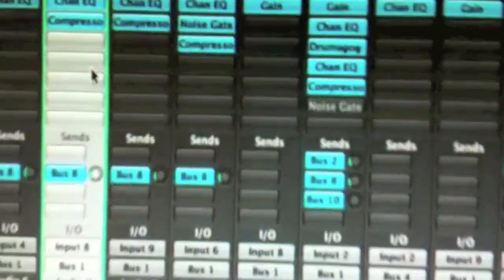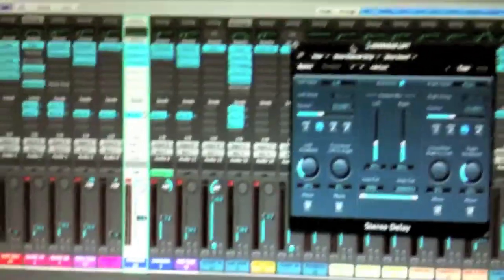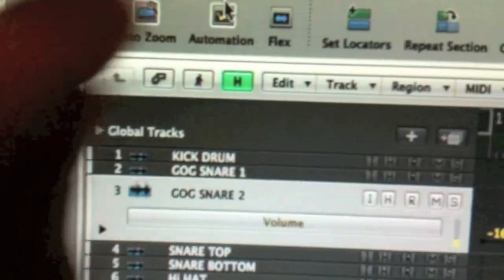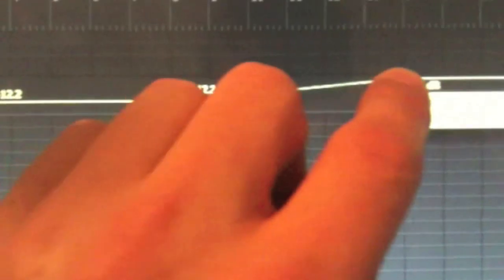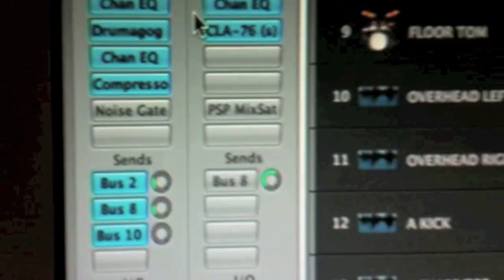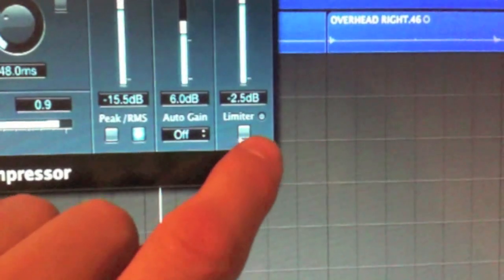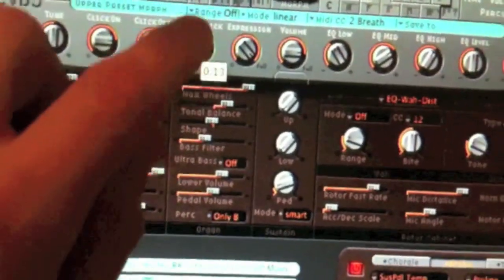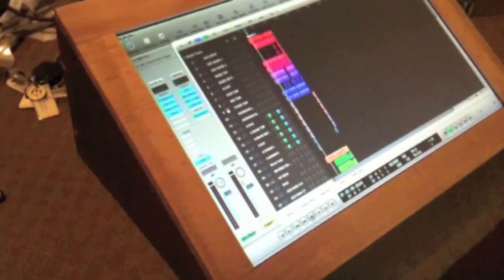Touch Screen Controller With Logic Pro - Part 2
This is a touch screen controller I have built as part of my university dissertation. The screen uses a 3M microtouch surface capacitive touch screen overlay.